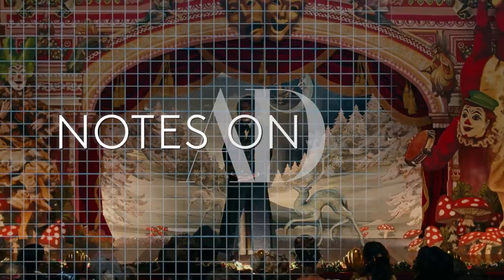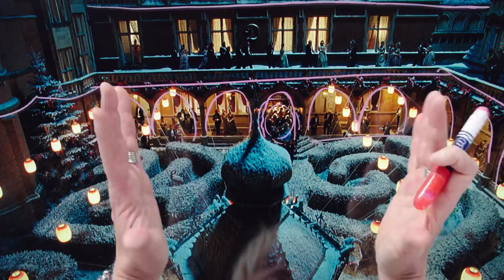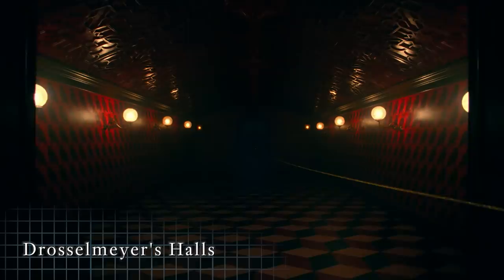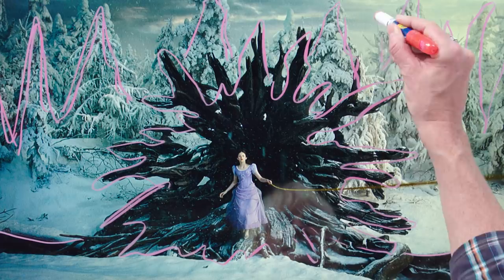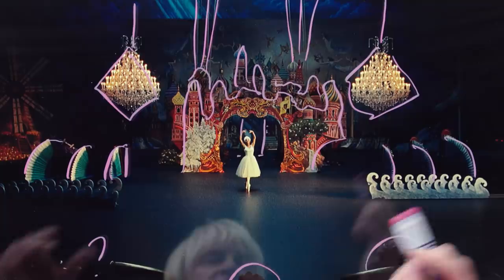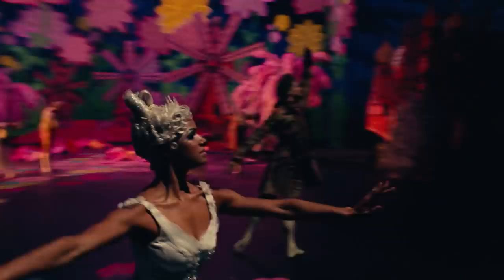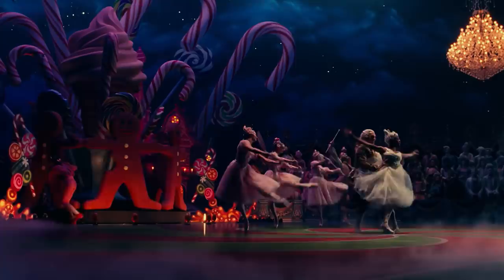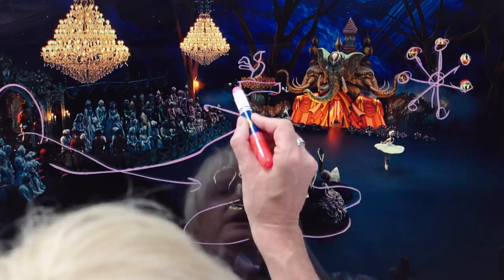'The Nutcracker and the Four Realms' Sets Explained by the Movie's Set Designer | Notes on a Set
'The Nutcracker and the Four Realms' production designer Guy Dyas breaks down the locations and sets used for various scenes from the movie.
'The Nutcracker and the Four Realms' is in theaters now!